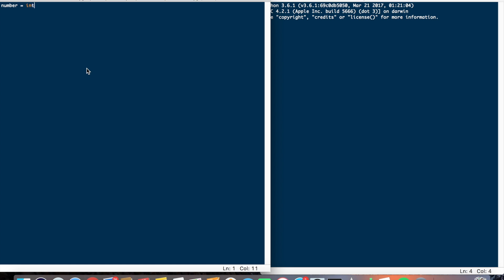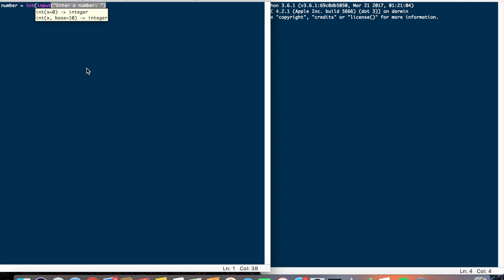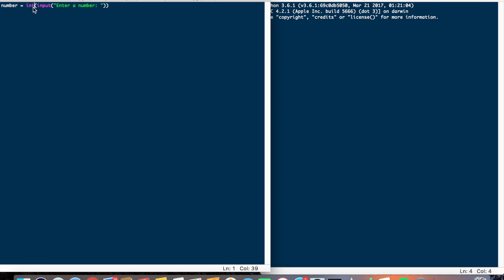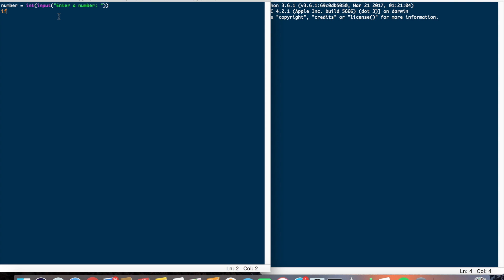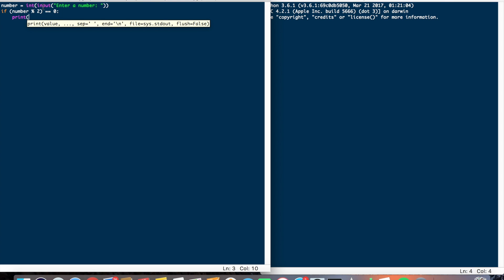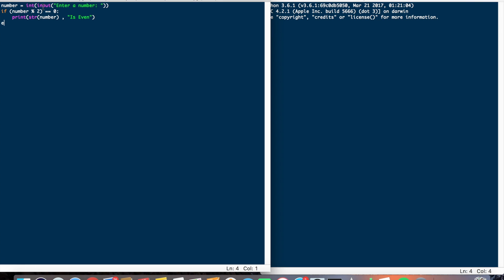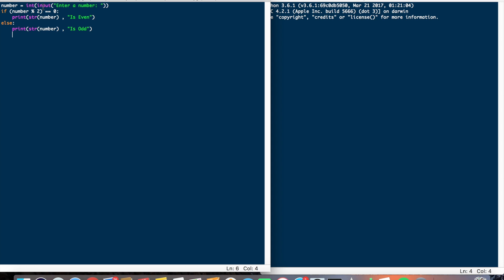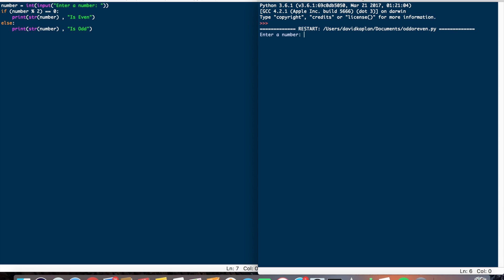Odd or Even? Python Tutorial!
Short video showing how to find and even or odd number by an input.